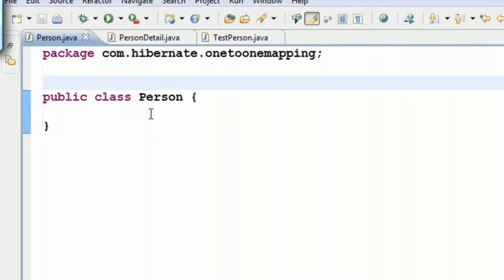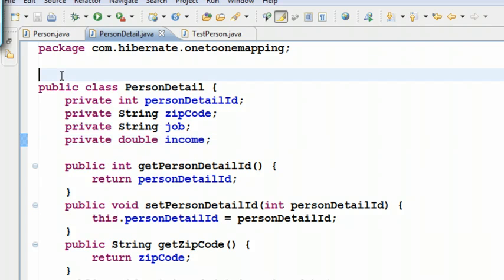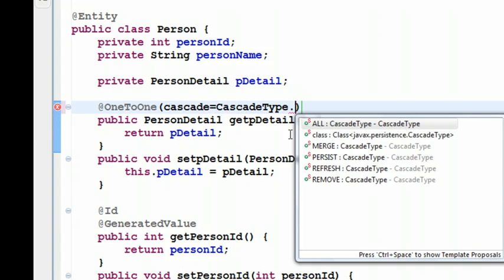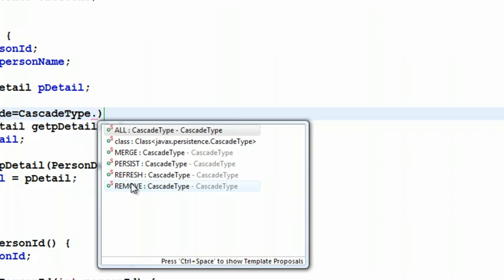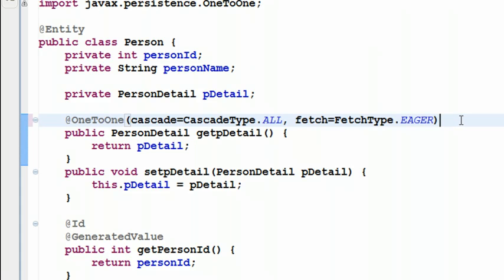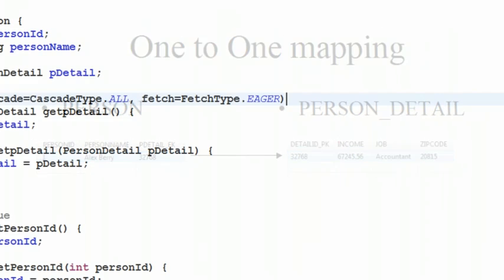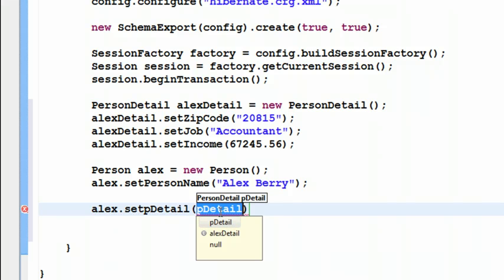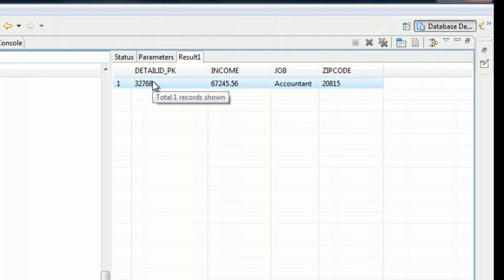Java Hibernate Tutorial Part 15 One to One Mapping www keepvid com